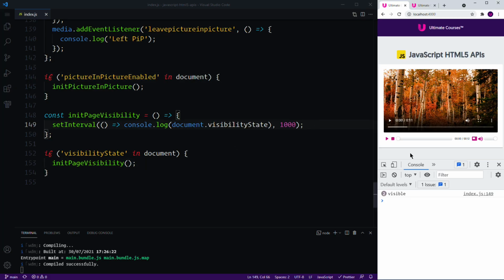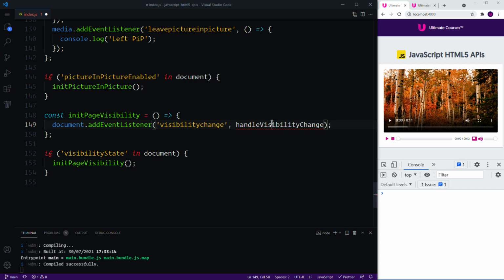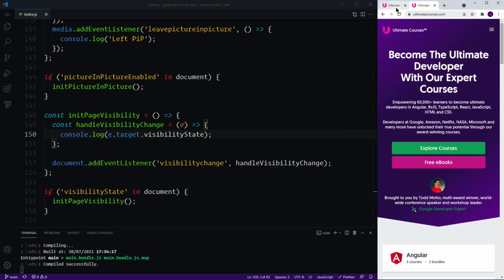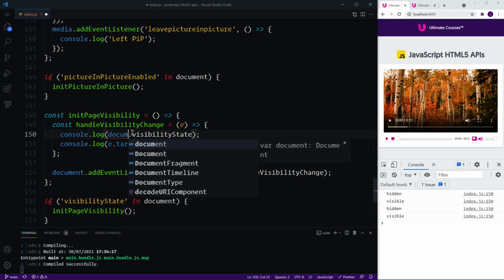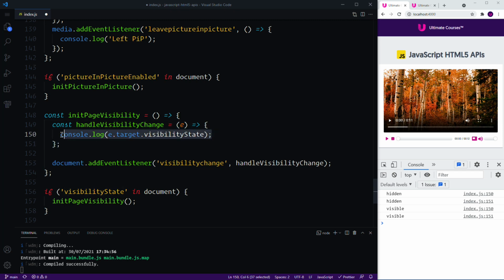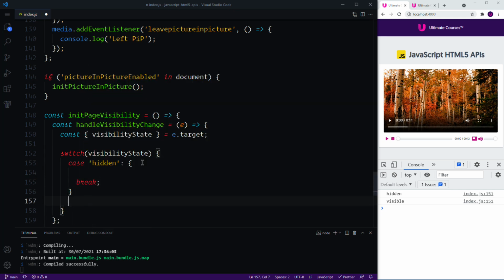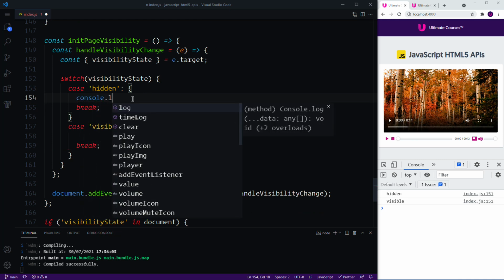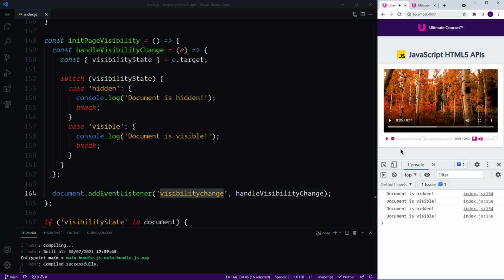JavaScript HTML5 APIs 032 Page Visibility Events and States